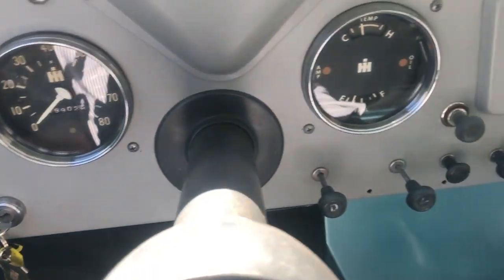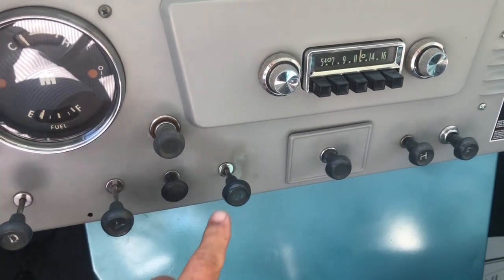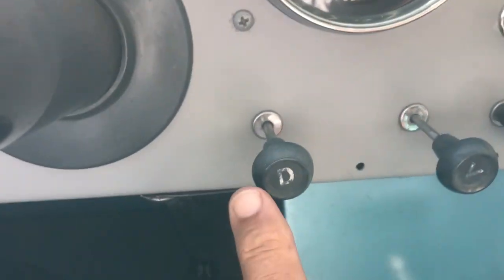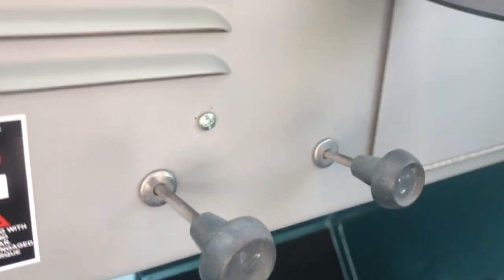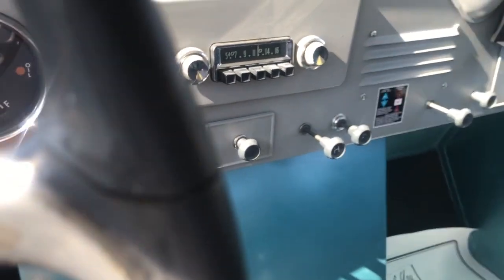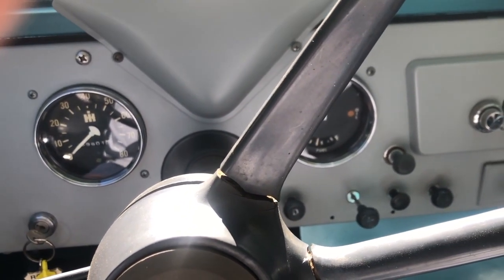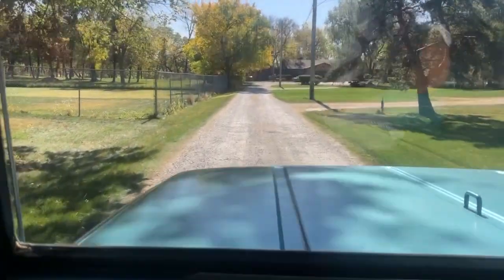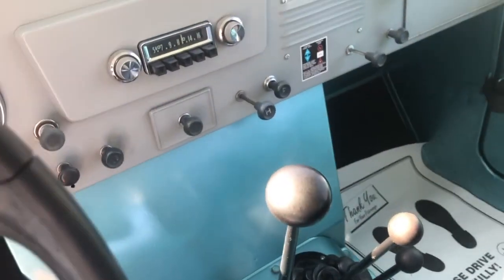Scout 80 Primer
This video is about Scout 80 Primer